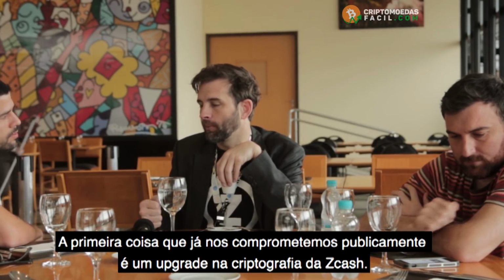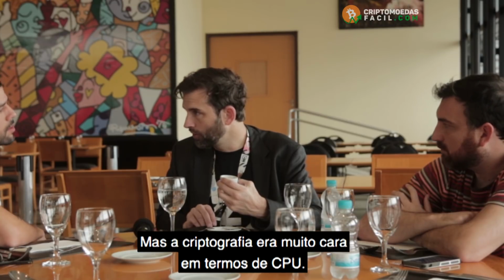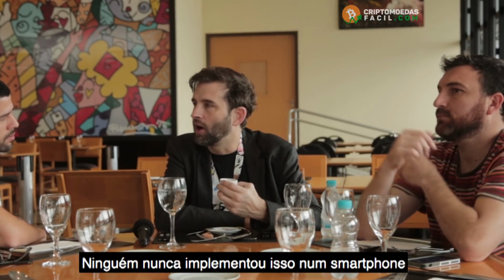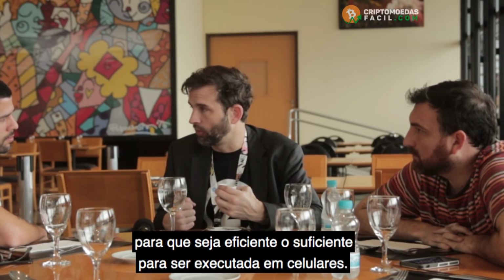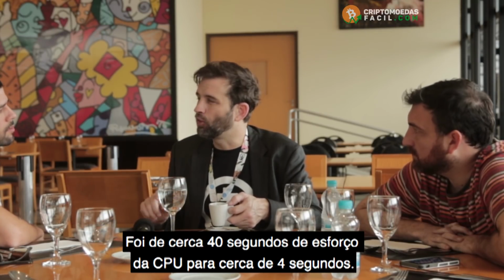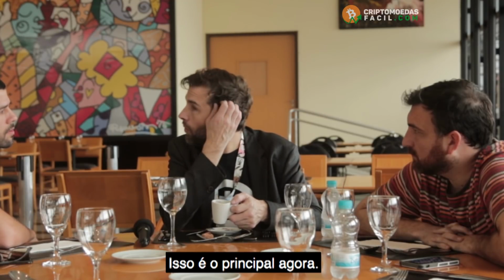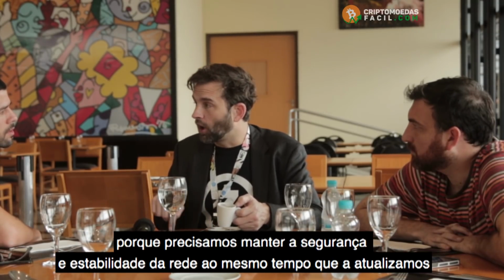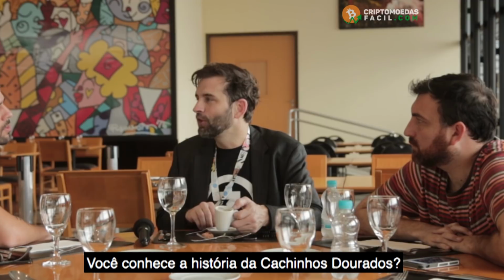⛓ Zcash e sua tecnologia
Conheça mais sobre a tecnologia da Zcash e dos próximos passos para a adoção do mercado com o CEO e fundador da Zcash, Zooko Wilcox.